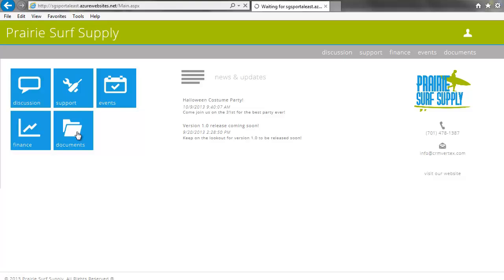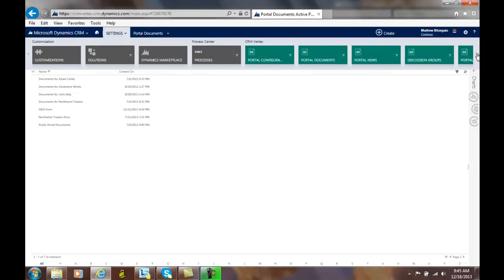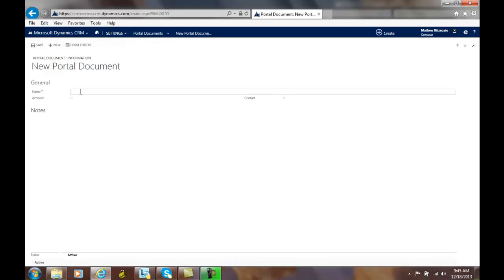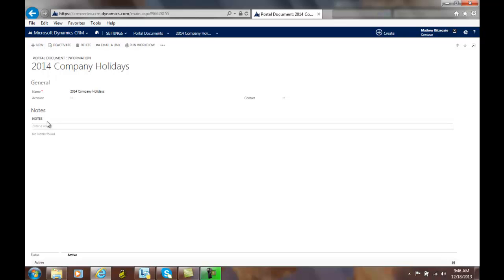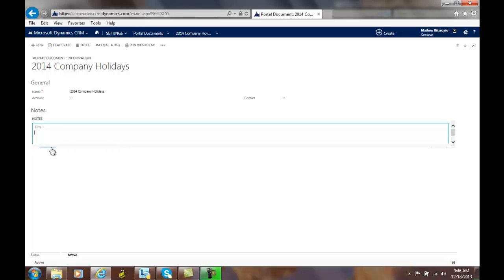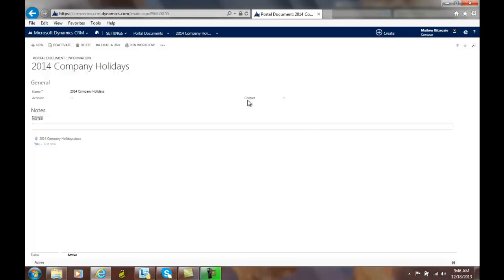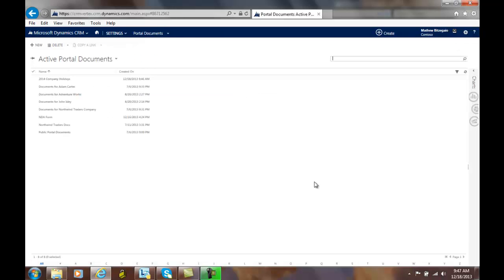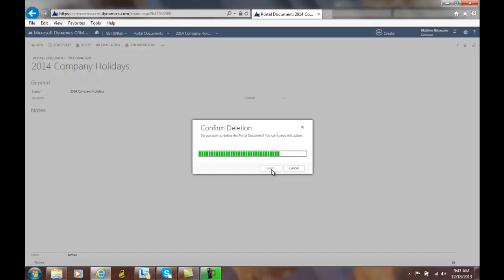CRM Vertex Document Management Configuration